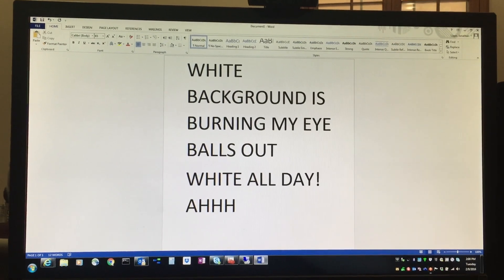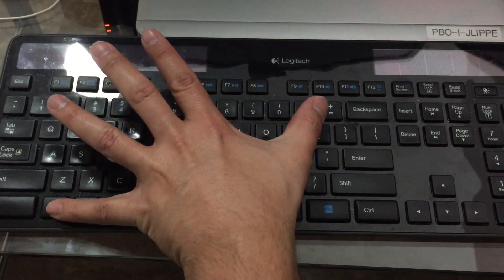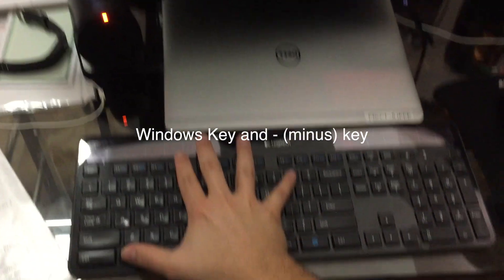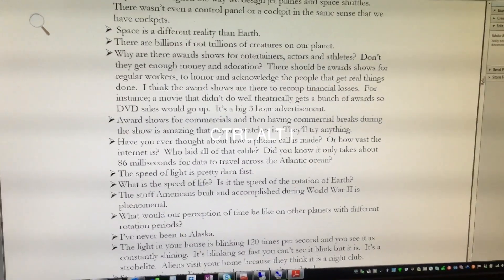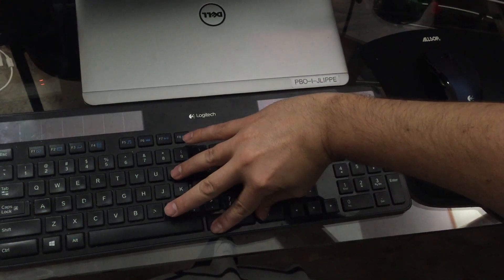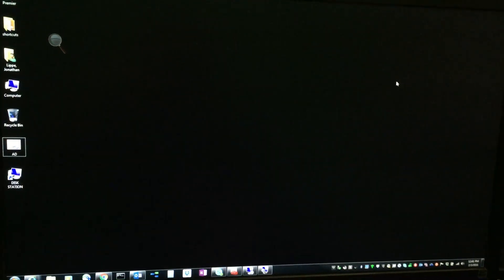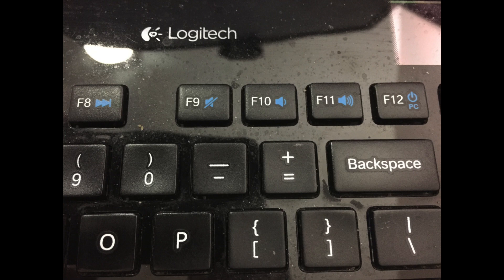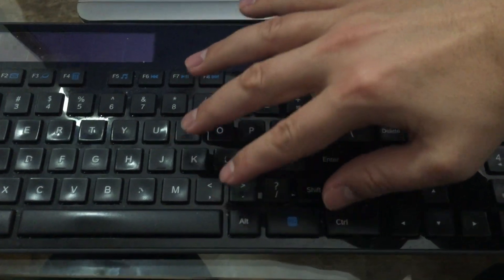How To Invert Colors on Windows 7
First press the Windows Key with the + button.  Then press Windows Key with the - button.  (minus button)
Then press CTRL + ALT + the letter I

My eyes used to be so worn out after a day.  Now i can pleasantly look at the screen without feeling like i'm looking at the sun